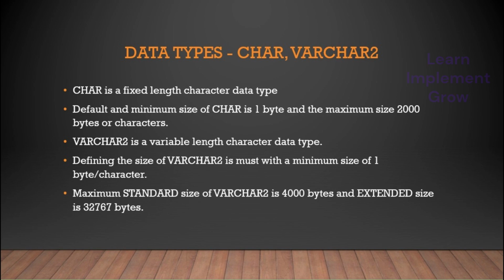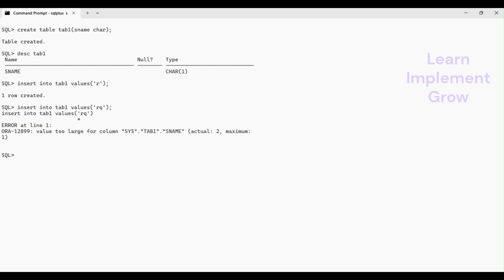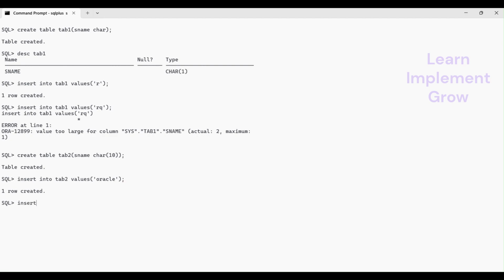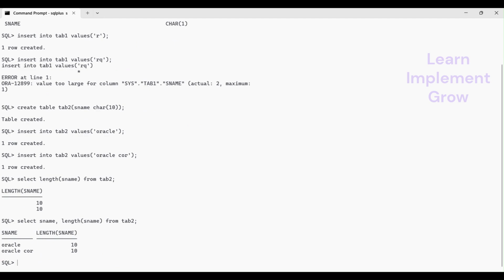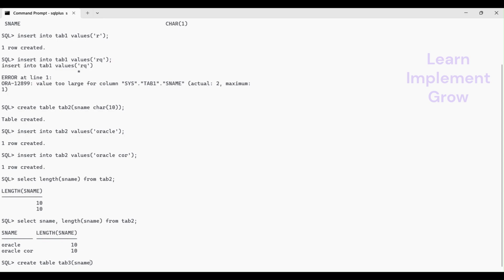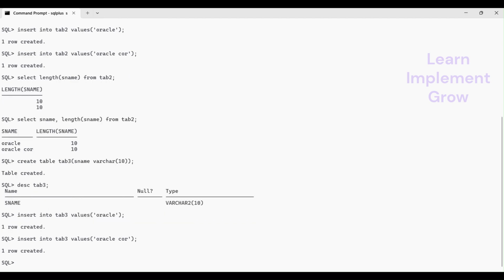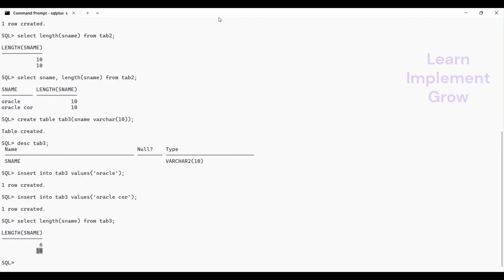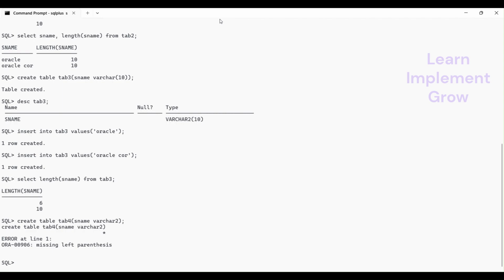Oracle 21c SQL | Data Types - CHAR, VARCHAR2 | Tutorial 02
This tutorial is about data types CHAR, VARCHAR and VARCHAR2 in Oracle 21c.